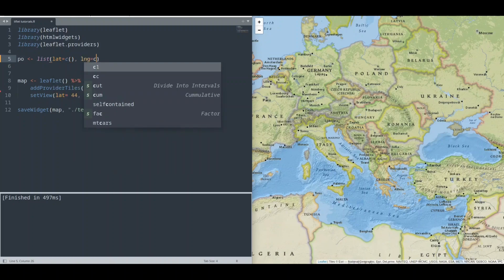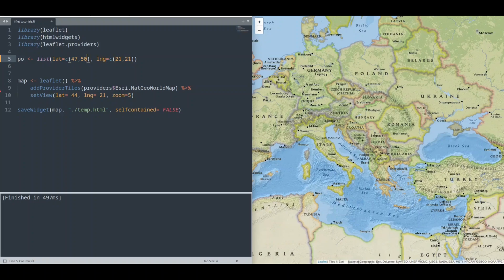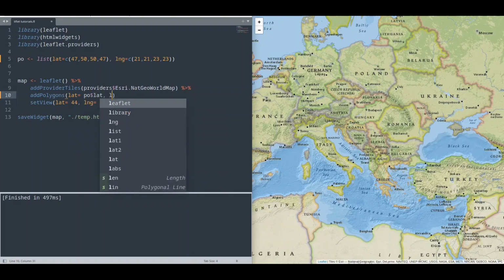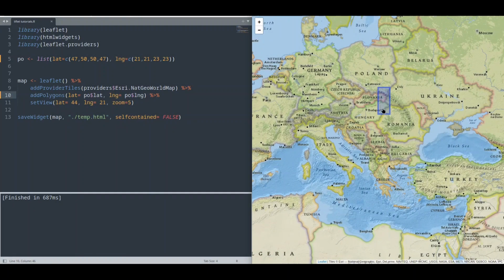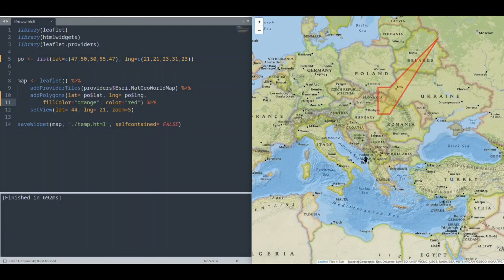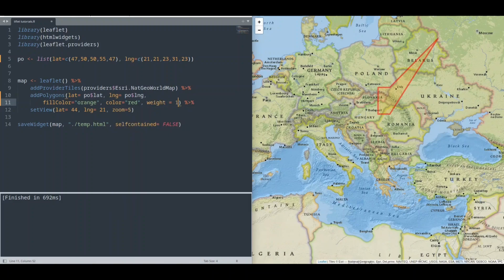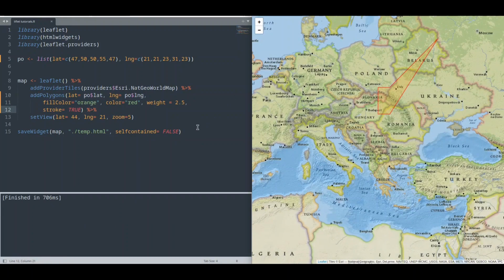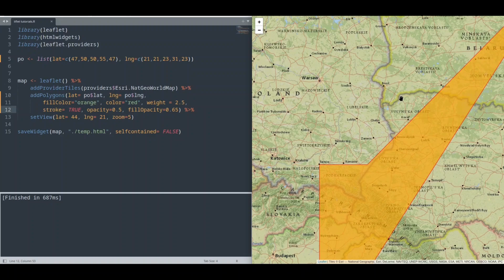Leaflet and R - Polygons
In this episode of Leaflet and R, we are going to discuss simple polygons.